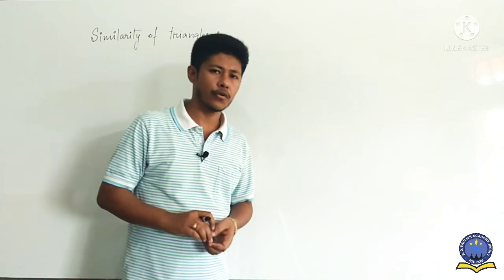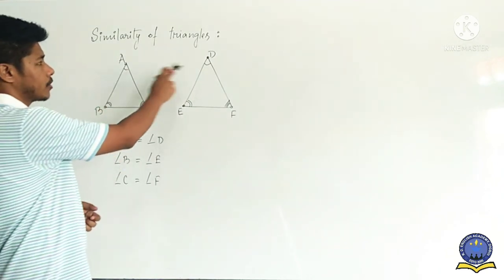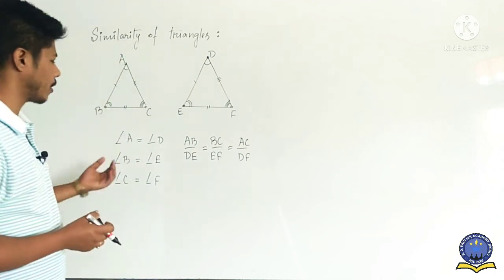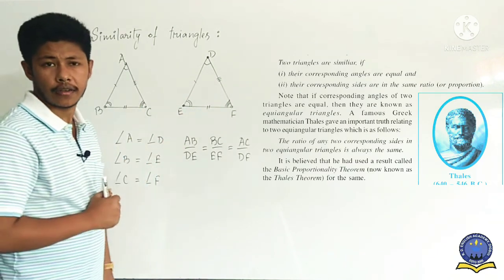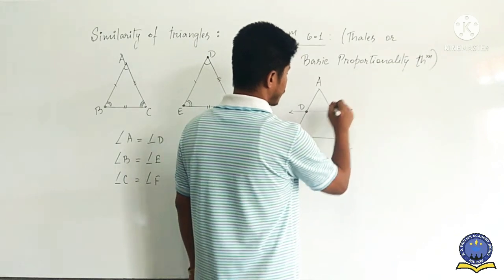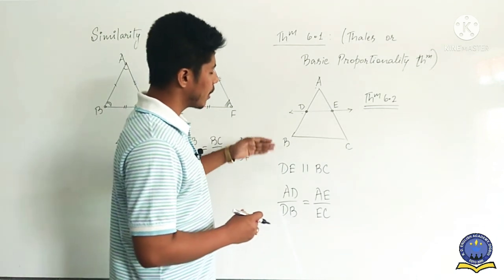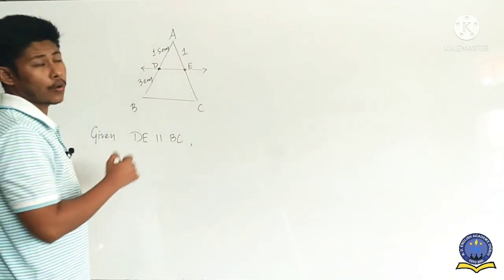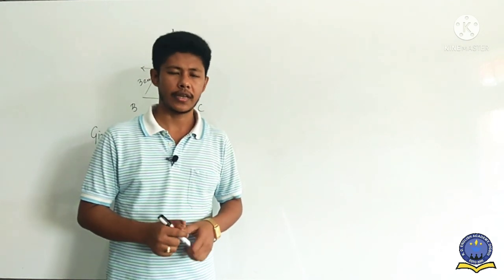Triangles/Thales theorem/Class 10 CBSE